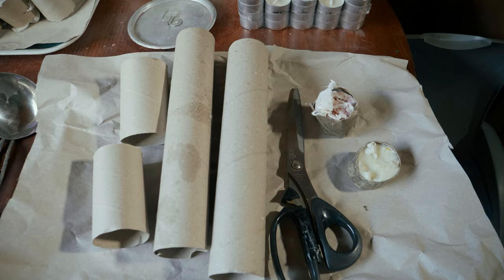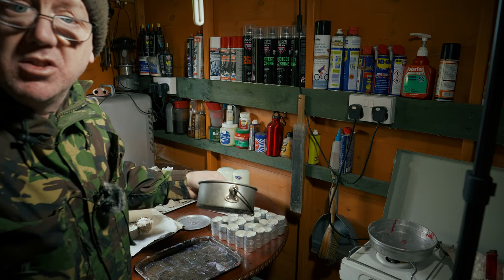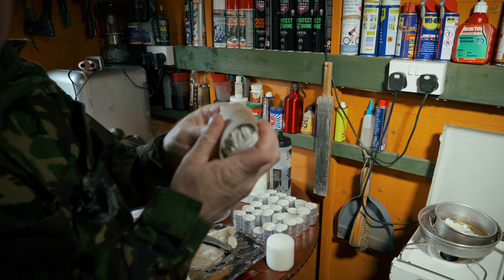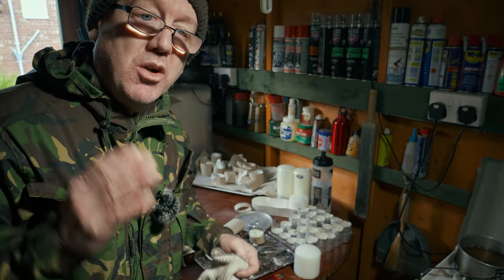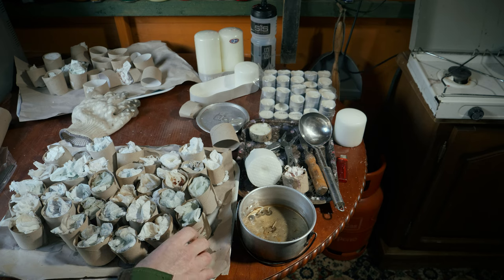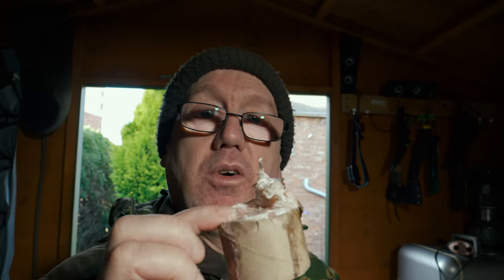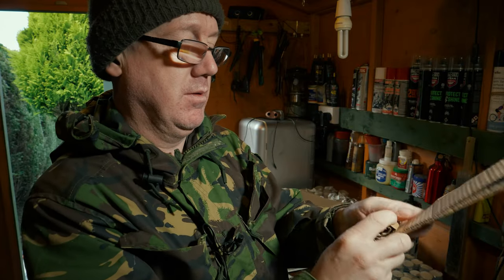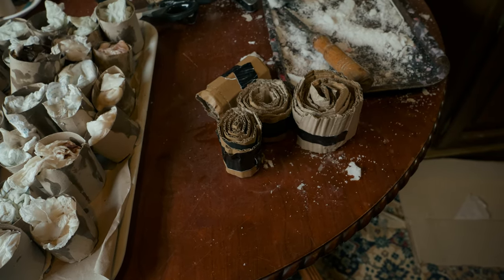Make Buddy Burners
I often get asked on how to make buddy burners so here is a tutorial.